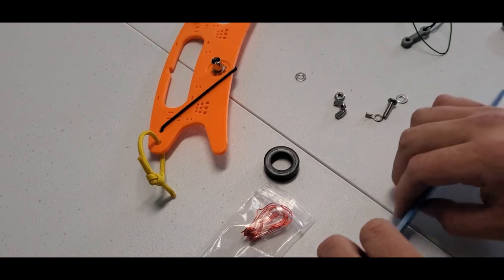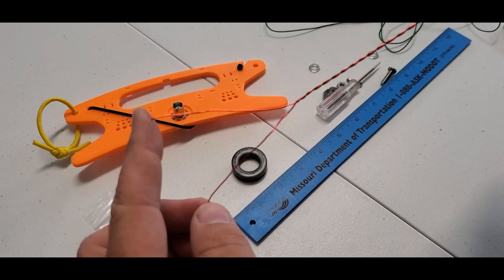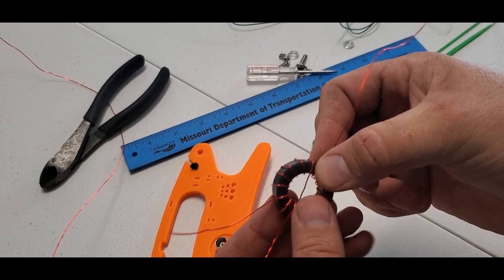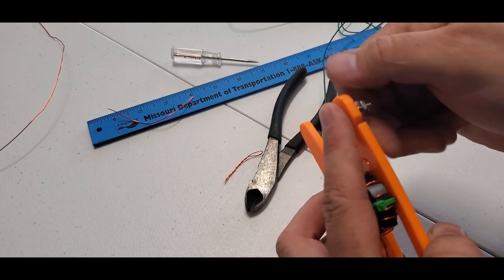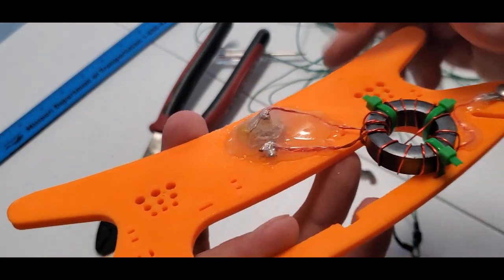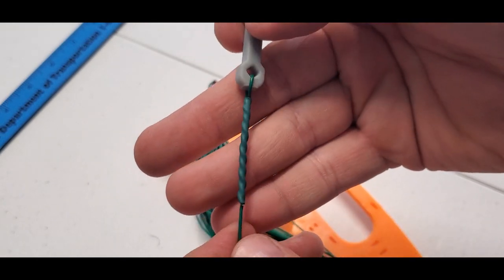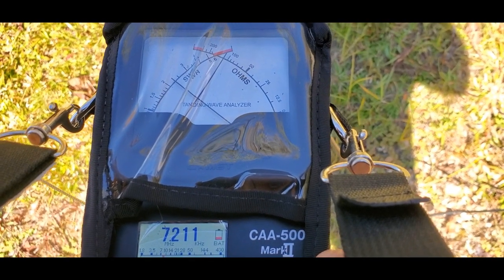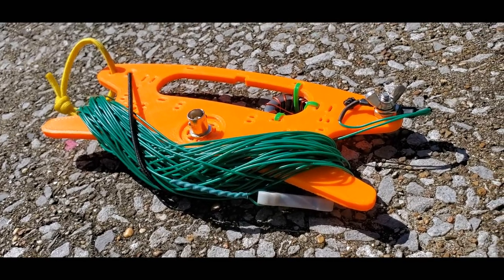Antenna build and review - The KM4ACK EFHW antenna kit is simple, compact and efficient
I spent some time building and testing the End Fed Half Wave antenna.  It's a kit by KM4ACK.  It's a compact lightweight antenna that is perfect for portable ham radio operations.  Overall I'm very happy with this long wire antenna and it works great with my ICOM 7300.

Ham radio is a hobby that gives me another excuse to get out and enjoy the great outdoors.  I enjoy working from remote areas or activating a park for Parks on the Air and having an antenna that fits in a small bag and works well is just what I needed.

KM4ACKs website claims the "kit includes everything you need to build a 49:1 end fed half wave antenna. The antenna works without needing a tuner on 10M, 15M, 20M & 40M with SWR ≤ 2:1 Easy to build! Just wind the toroid, solder 3 joints, connect the wire, and you are on the air. There's also an easy to follow assembly video. Weighs ~6oz when complete. 50W SSB ~ 20W Digital/CW. Perfect for portable ops. Great first antenna project!"

I found that I still need to use my tuner to get this antenna where it want's to be, but that's no problem with my built in tuner.  I use this antenna with 90W SSB and have had no issues with it. Overall I would recommend the EFHW antenna kit by KM4ACK!

If you like this video and would like to see more of my reviews and adventures, please support me by hitting that like button, subscribing to my page and commenting on the video.